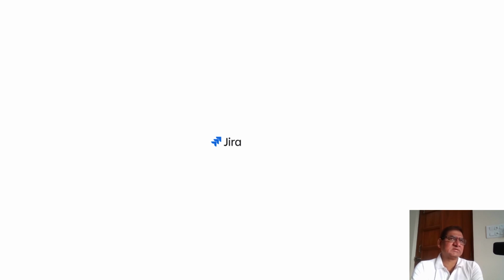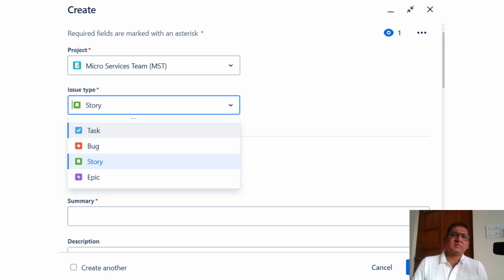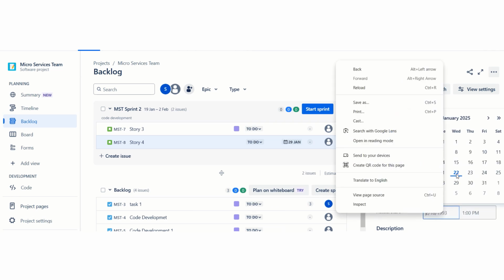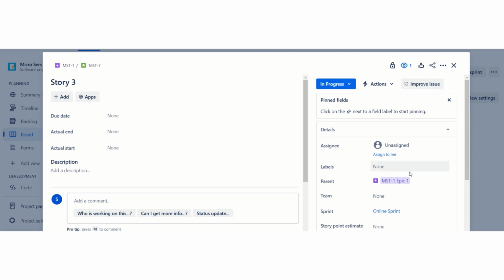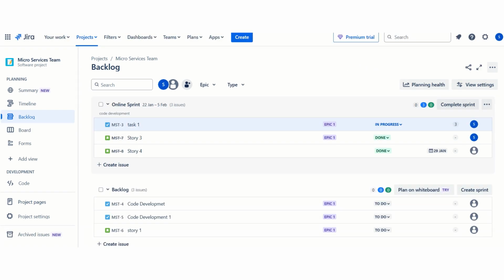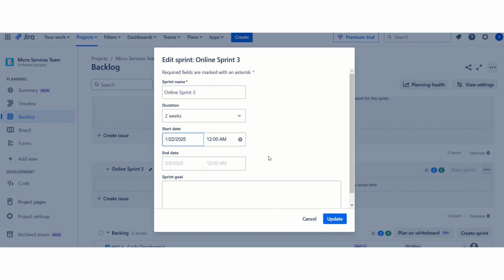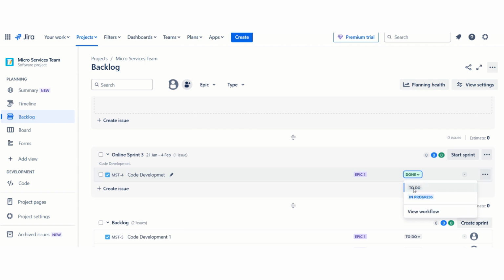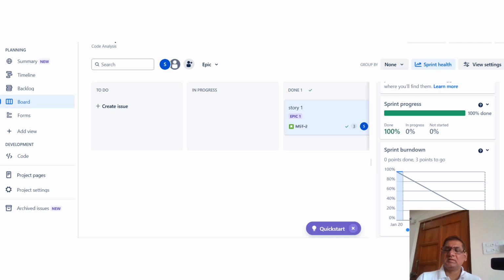Jira Tool Scrum Board Sprint Planning